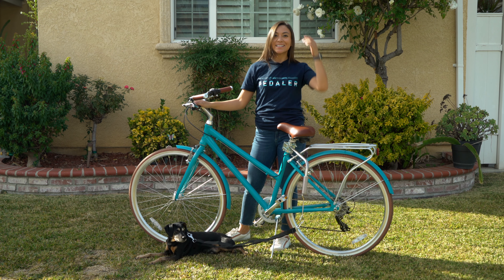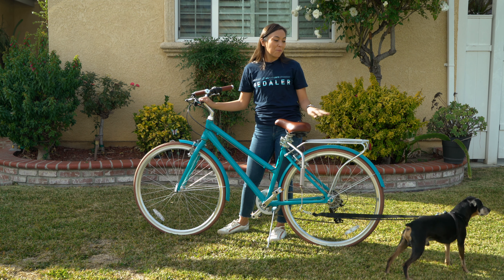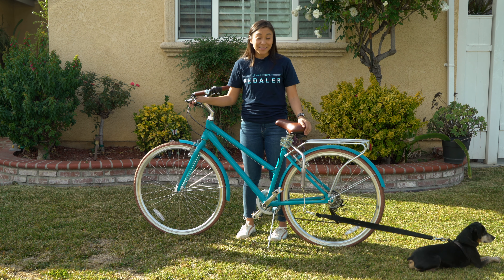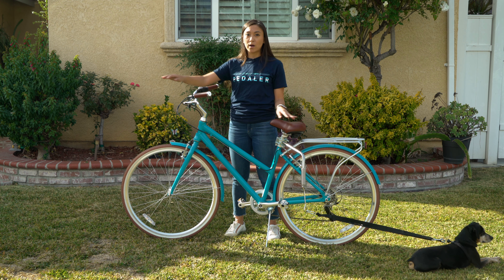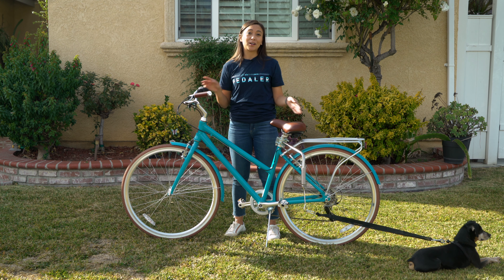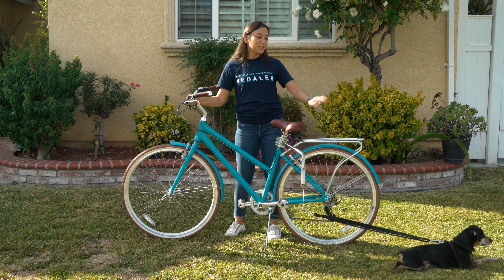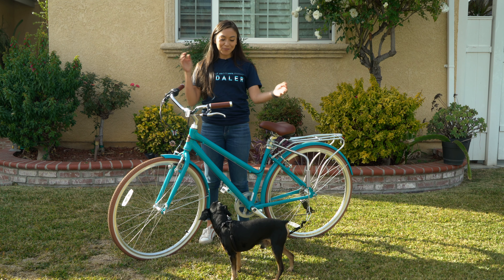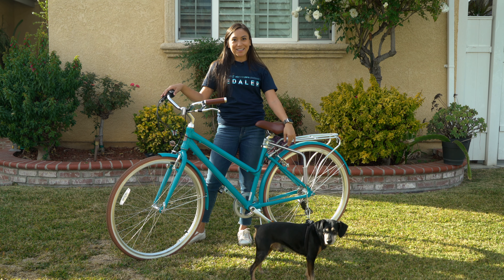How To Take Your Dog Bike Riding With A Leash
Love to bike with your dog? In this video we show you how to safely bike with your dog using a leash attachment! This is the perfect option for dogs who love to run. A dog to bike attachment like the one we tested out leaves enough space between bike and dog to keep your pup safe. We also have a few tips on training your dog to stay out of the bike's way. Be sure to give it a watch and start enjoying some biking adventures with your paw pals.

Customize your bike so it fits you specifically.

30 Day Test Ride Your Bike policy.